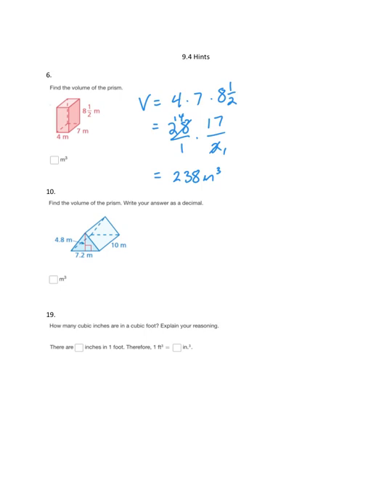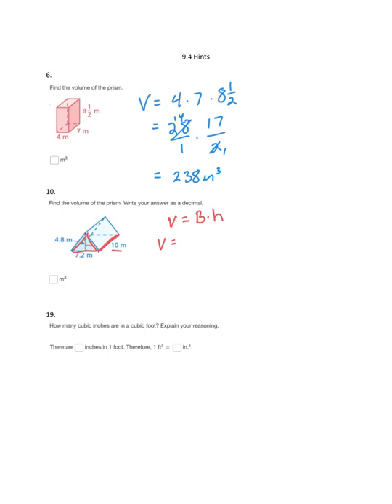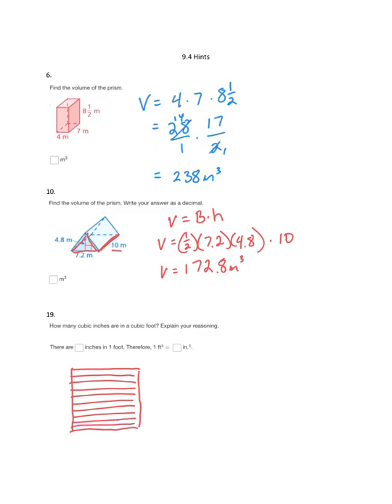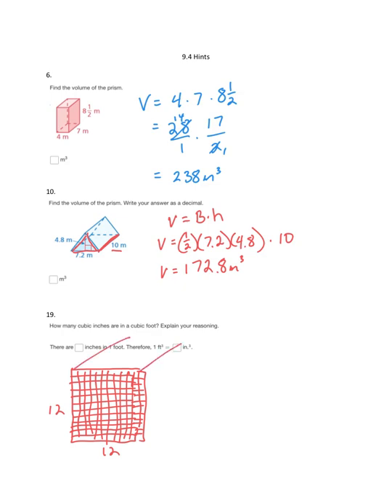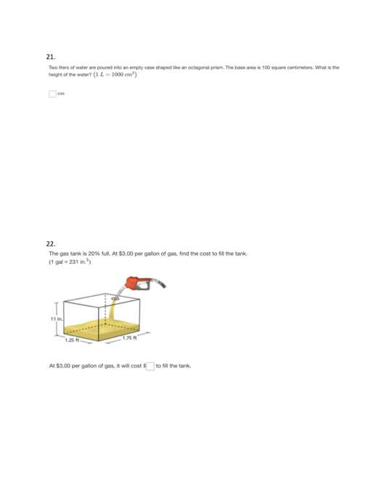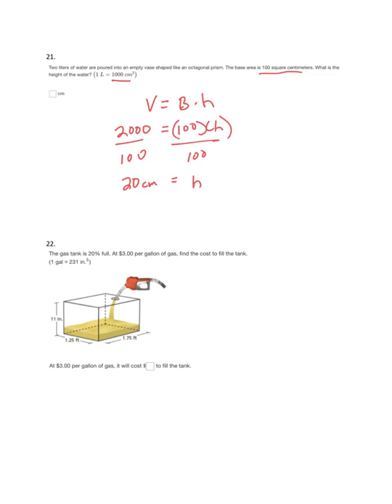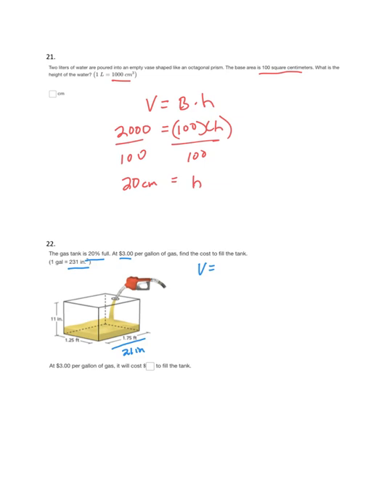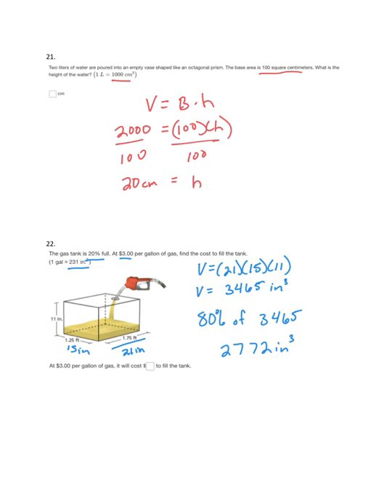Red_9_4 hints